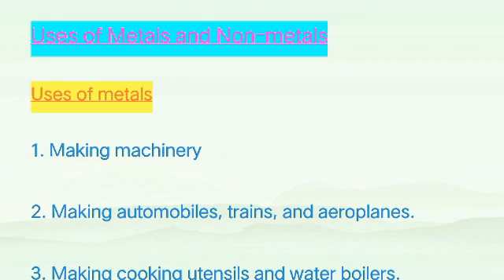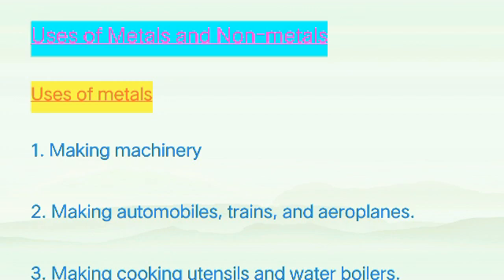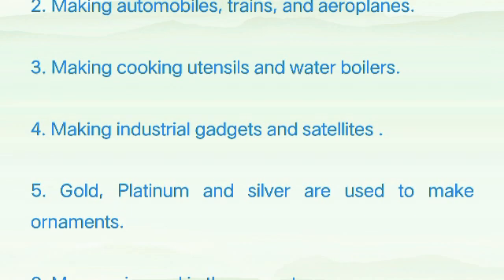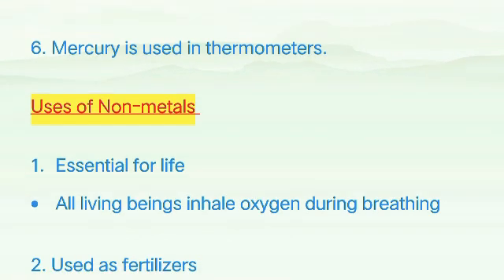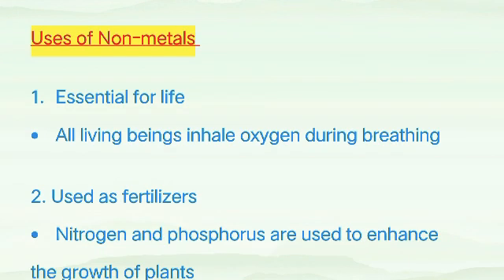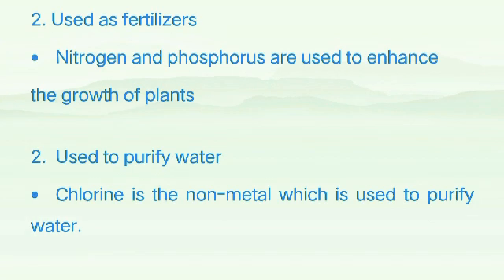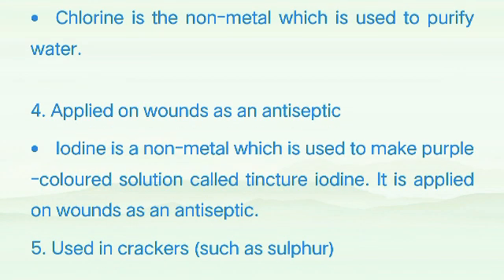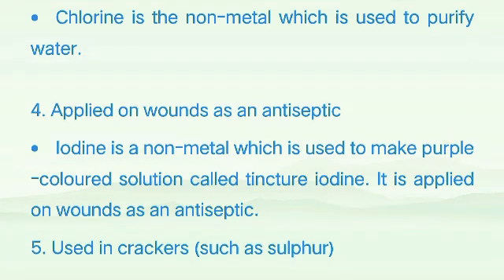Uses of metals and non metals/ chapter 4 :Materials :Metals and Non metals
Uses of metals and nonmetals .class 8 NCERT science chapter 4 :materials metals and nonmetals.

Frequently asked questionsfrom this portion

1.Write the uses of metals?
2.Write any three uses of non-metals?
3 .Write short notes on uses of metals?
4. Write uses of metals (any two and nonmetals(any three)?
5.Name one non metal used as antiseptic.